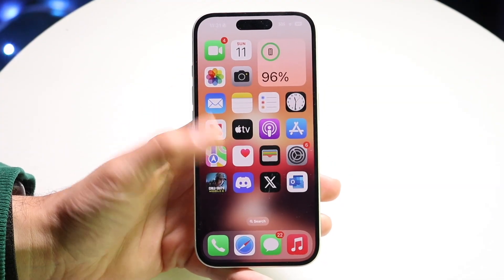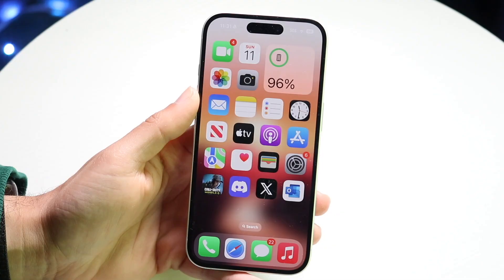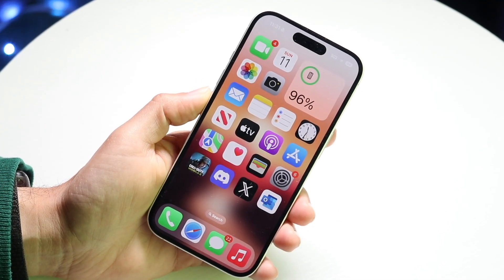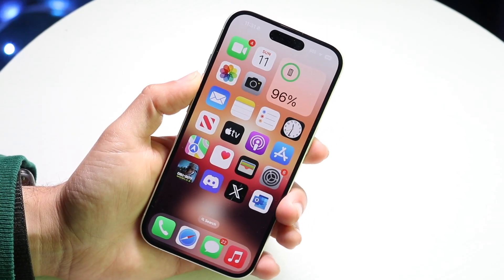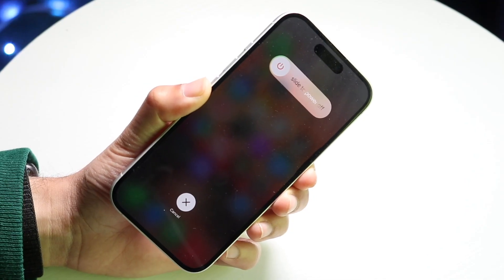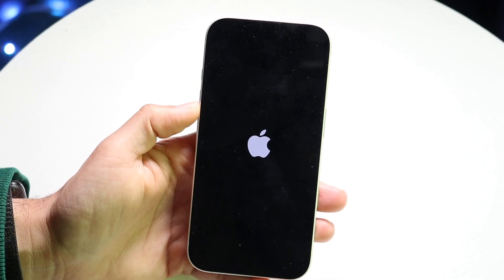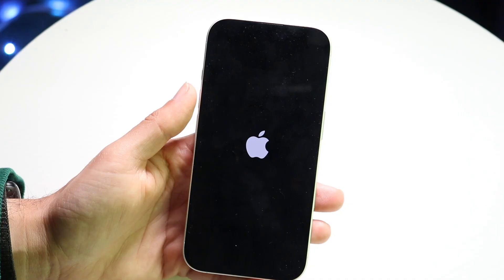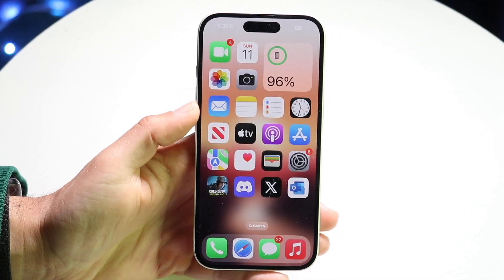How To Reset a Frozen iPhone! (2025)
Here is exactly How To Reset a Frozen iPhone! (2025)